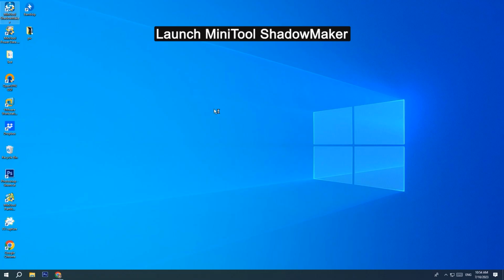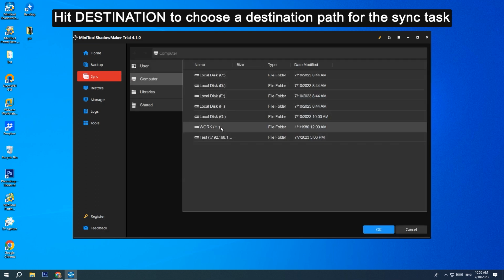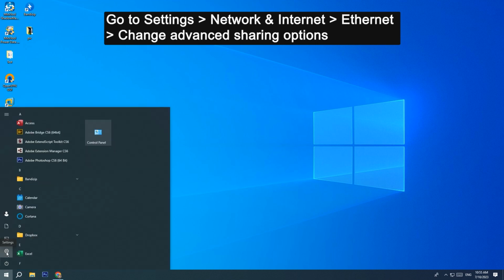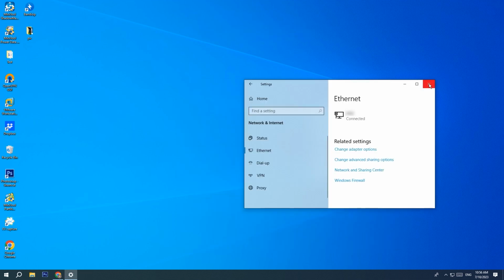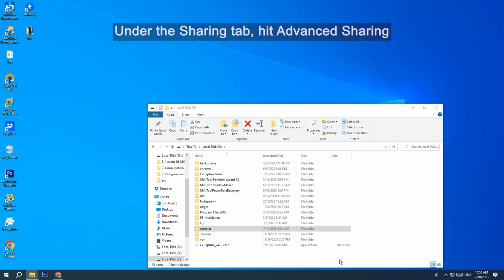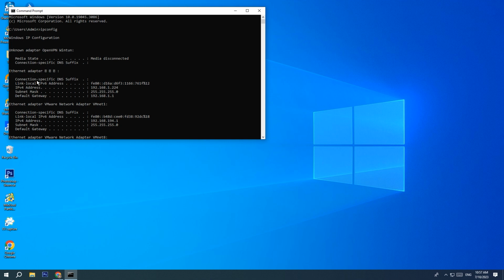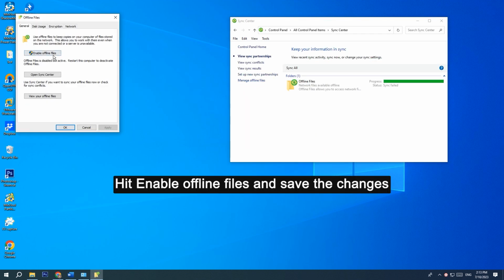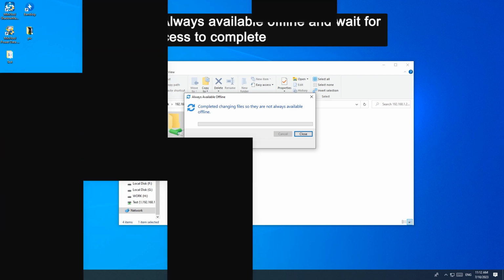How to Sync Folders Windows 10 in 2 Ways?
Do you want to sync folders Windows 10 to keep folders in different locations for backup? This video will show a detailed tutorial to you. For more details, you can refer to our post You can follow these steps one by one to sync your folders easily.
Way 1. Sync Folders Windows 10 via MiniTool ShadowMaker (0:13-01:04)
Way 2. Sync Folders Windows 10 via Sync Center (01:06-03:42)